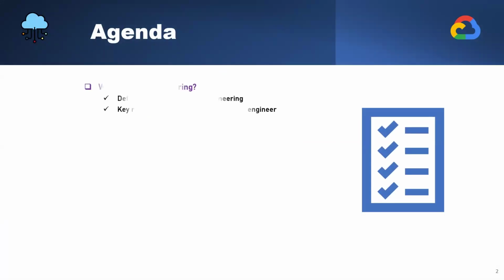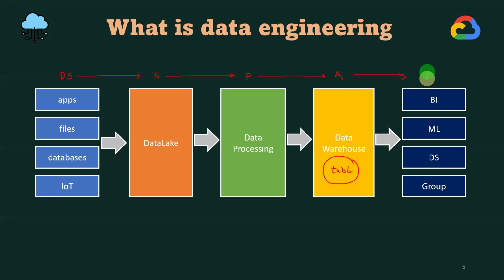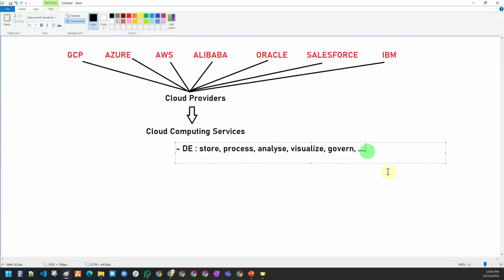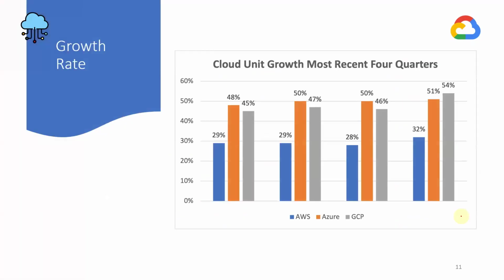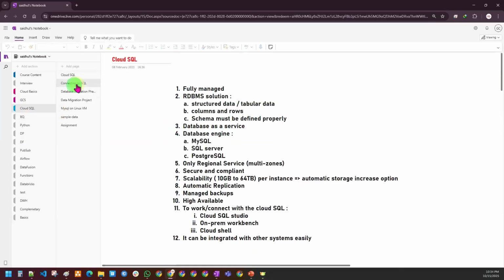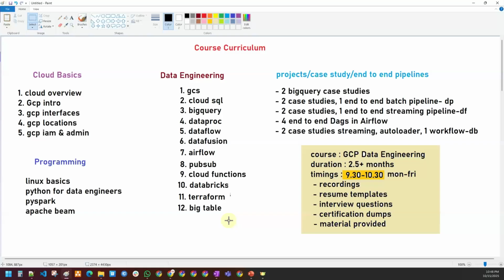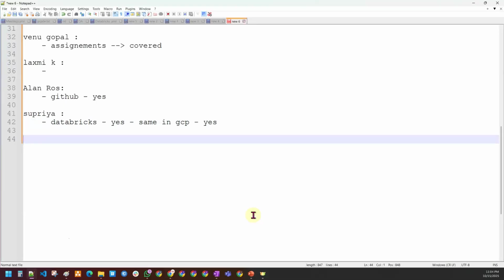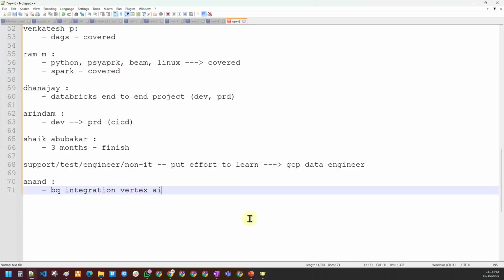Demo-1 : GCP Data Engineering_9.30 pm IST_Online Training_Shaik Saidhul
✅ Course : GCP Data Engineering
📅 Course Duration: 3 Months
🗓 Start Date: 15th Oct 2025
⏰ Timings: 9:30–10:30 PM IST (Mon–Fri, Live Sessions)
💸 Special Discount: ₹2,000 OFF for demo attendees!